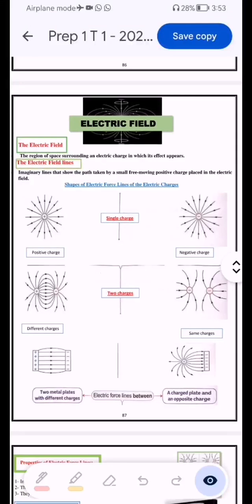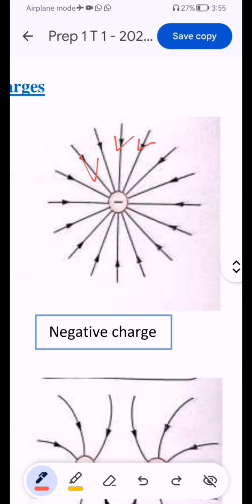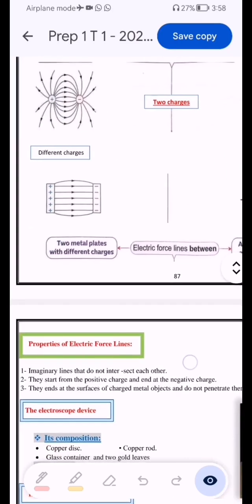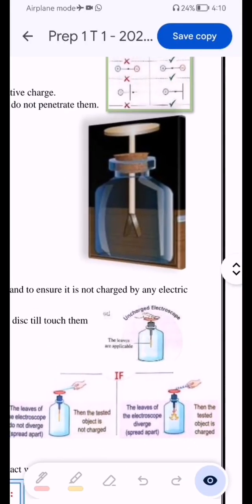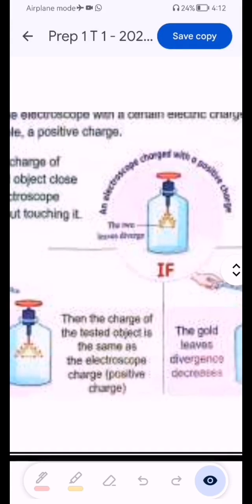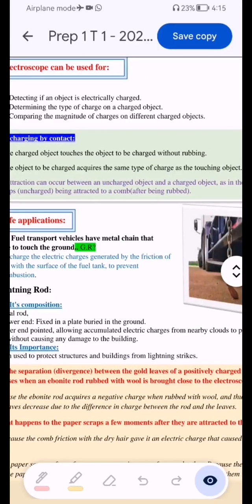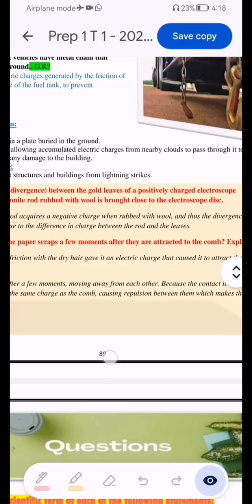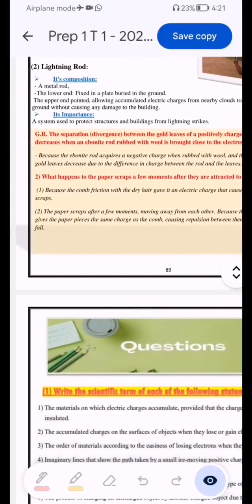lesson 1 unit 2 p2